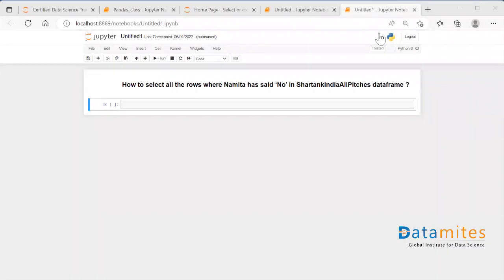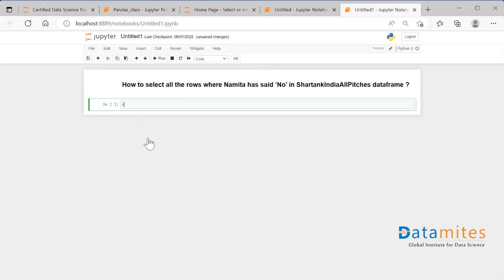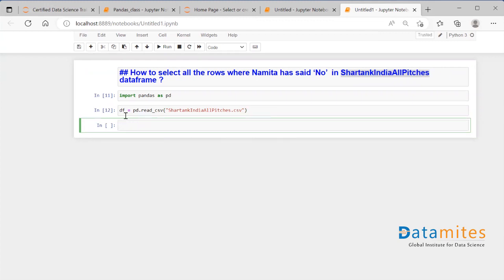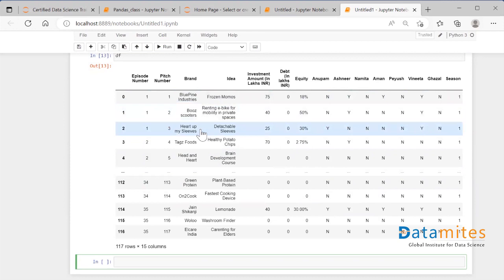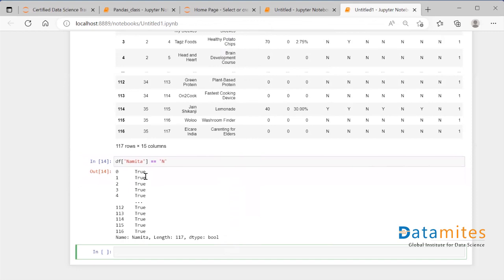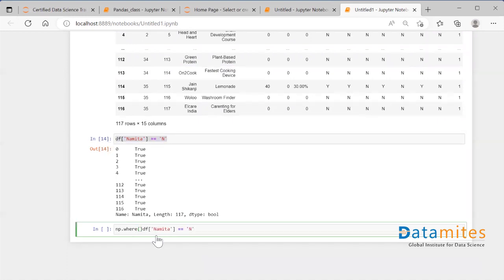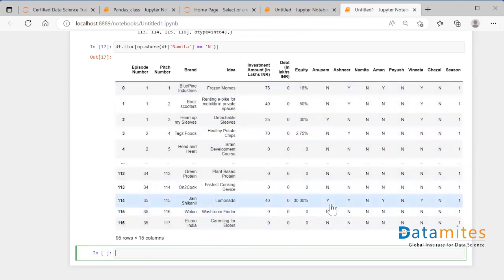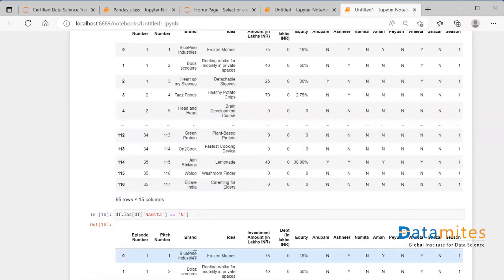Conditional Filtering in Pandas | Python Pandas Tutorial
Watch Video to understand the How to use Conditional Filtering Using Python Pandas?

DataMites is a leading training institute for data science, machine learning, python, deep learning, artificial intelligence, and tableau training courses. DataMites provides Machine Learning expert, Python Developer, Certified deep learning expert, AI Engineer, Certified Data Scientist and AI Expert courses accredited by IABAC®.